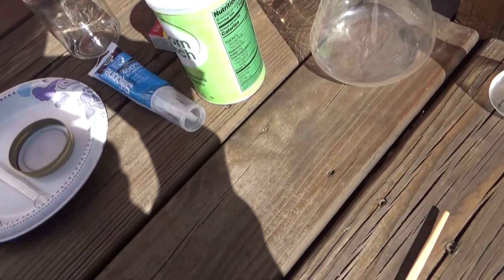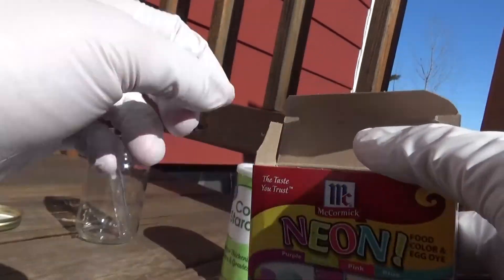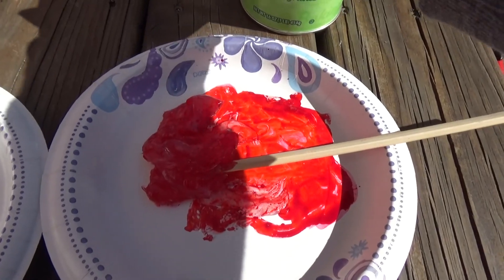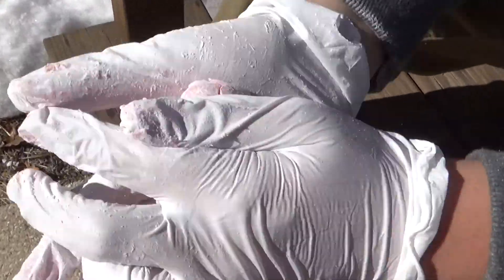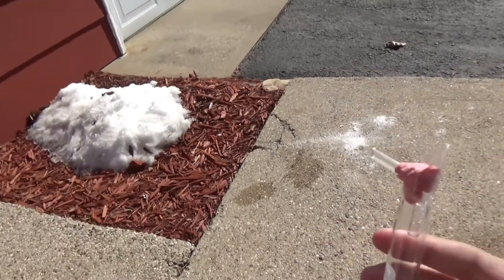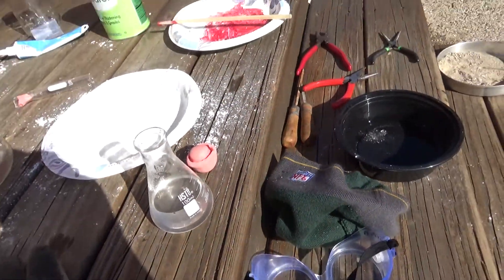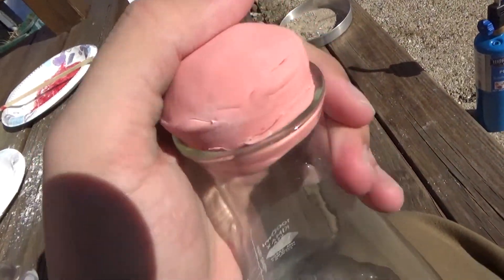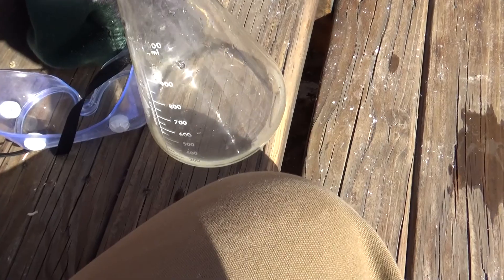Proto Putty - Making Custom Rubber Stoppers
Today I show off how to make custom rubber stoppers for any glassware or apparatus you'd like. Using a proto putty recipe from The King of Random, you can make rubber stoppers for any size flask or test tube. This only takes half an hour, and the process is cheap, easy, and simple.

jbsnap00